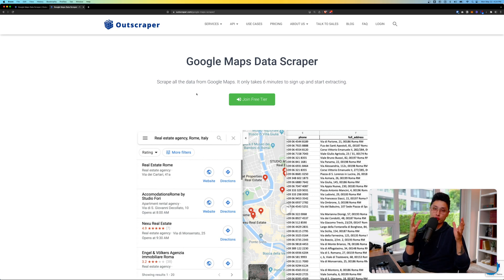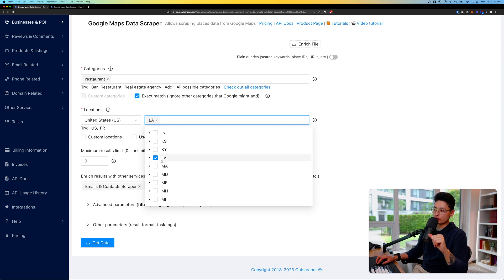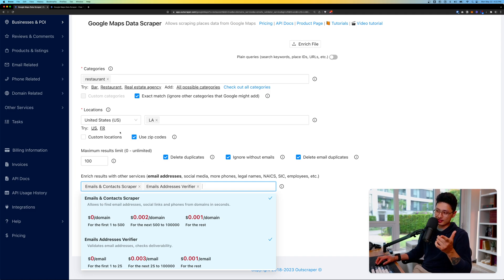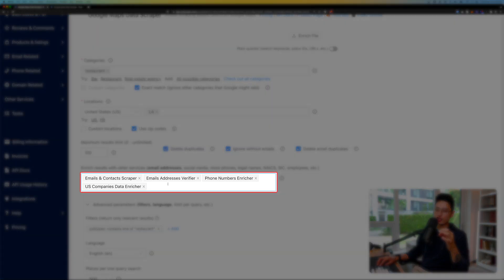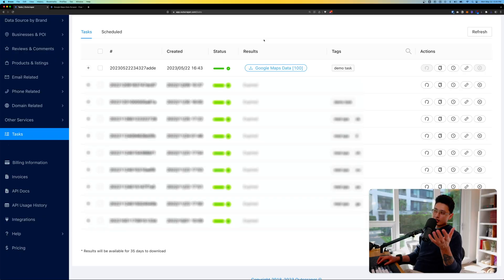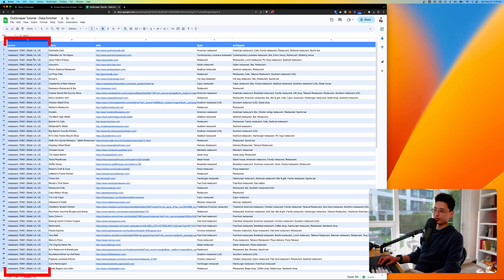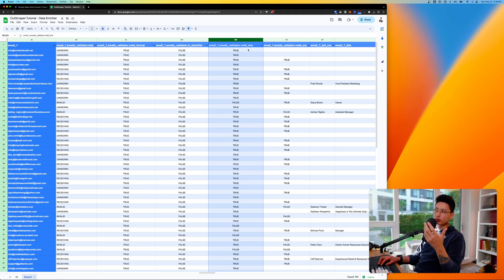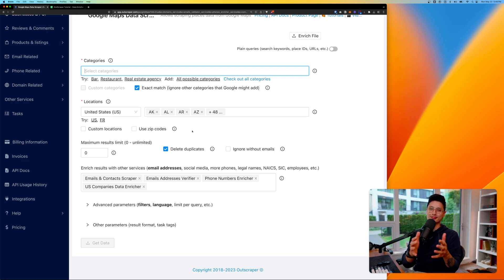Data Enrichment Services for Google Maps Scraper - Find Additional Emails, Phones, Contacts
00:05 - Advanced Parameters and Enrichment Services for Google Maps Data Scraper
00:59 - Outscraper's Google Maps Data Scraper
01:13 - Creating Google Maps Scraping Task
02:28 - Emails & Contacts Scraper Enrichment Service
02:52 - Email Addresses Verifier Enrichment Service
03:25 - Disposable Email Checker Enrichment Service
03:40 - Phone Numbers Enricher Service
03:54 - US Companies Data Enricher Service
04:20 - Result File Format
05:06 - Starting Scraping Task With Enrichment Services
05:54 - Importing Result File to Google Sheets
06:28 - Reviewing Result File
09:35 - Try Outscraper's Google Maps Data Scraper and Enrichment Services for Free Now

In this video, you will learn how to enrich data with other services. How to select and add Emails and Contacts Scraper, Emails Validator, and Phones Enricher to your data pipeline.